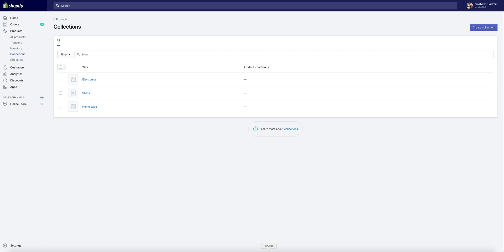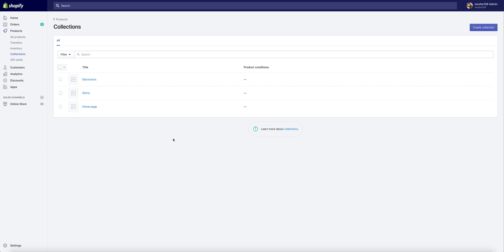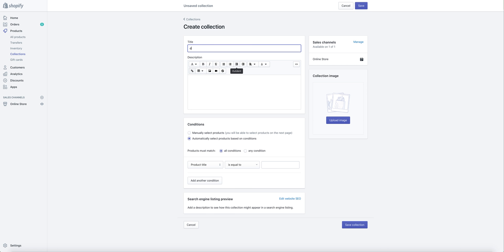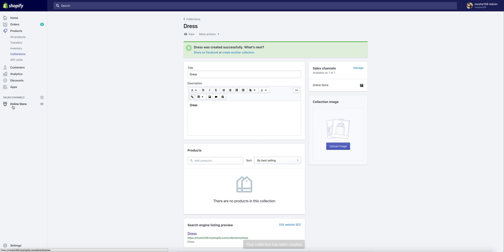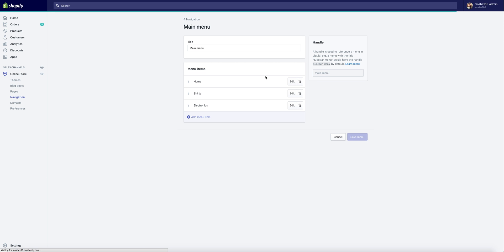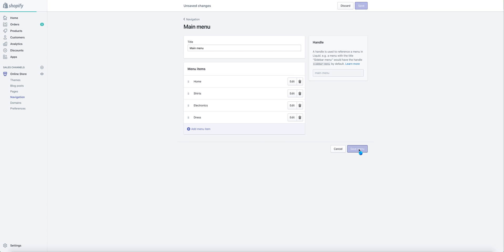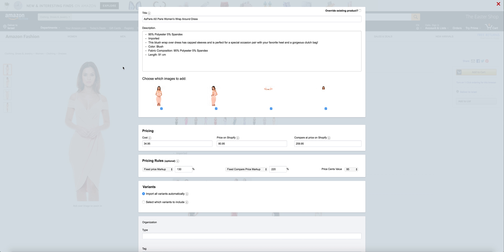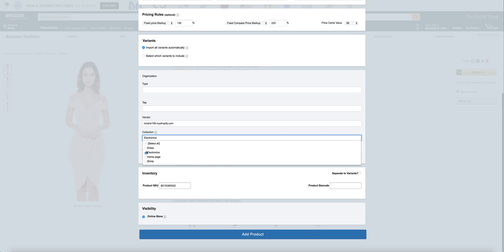How do i add a product to specific collection using Zonify?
Zonify allows you to easily add products from Amazon to Shopify store with the click of a button.